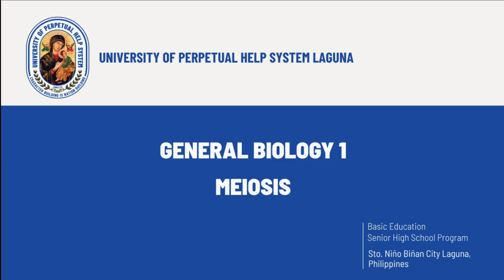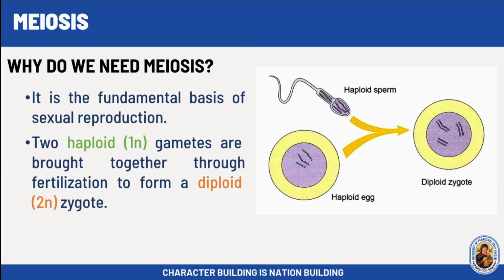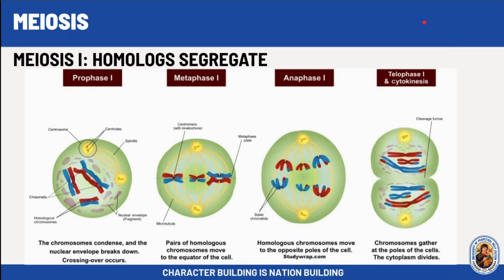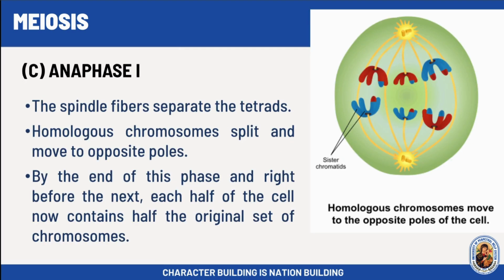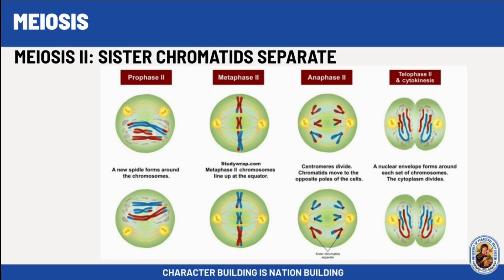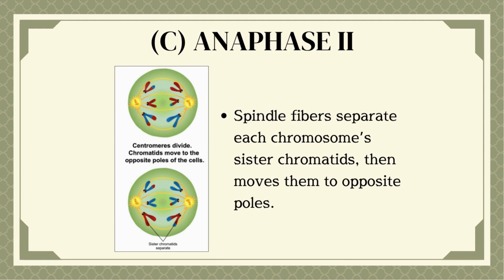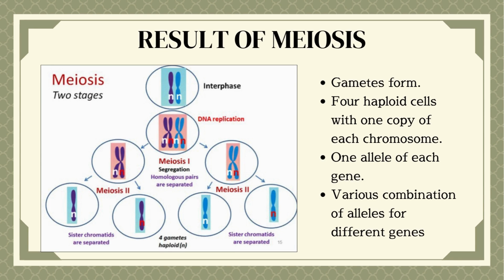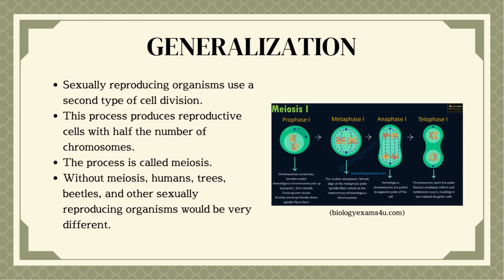NEXLevel: Catch Ups 2.0! General Biology I | Meiosis